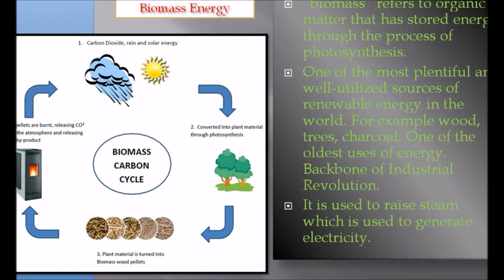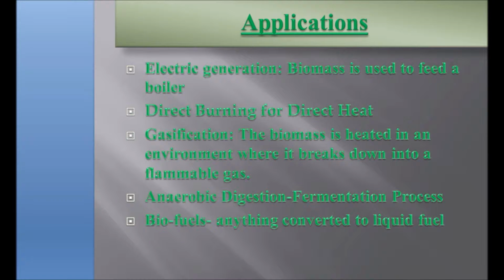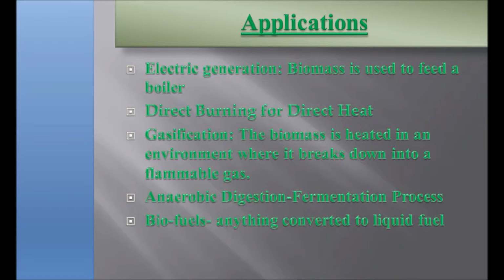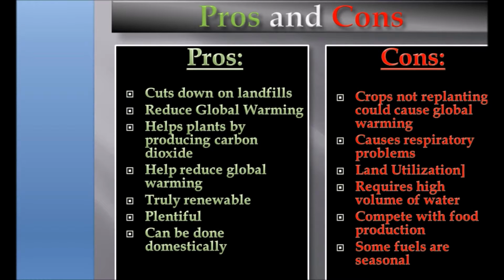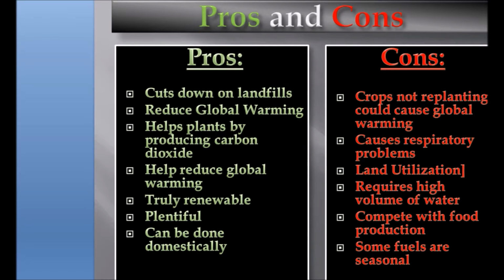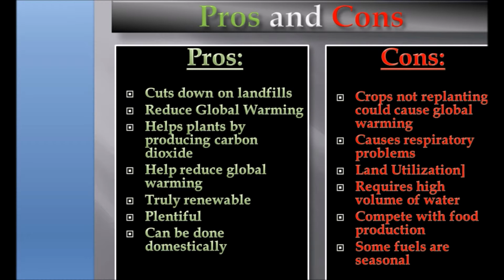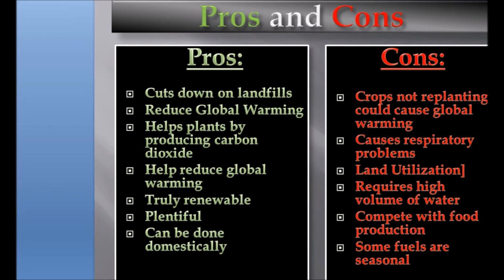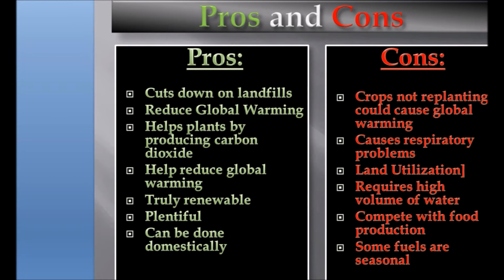ELET 3232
Microprocessors